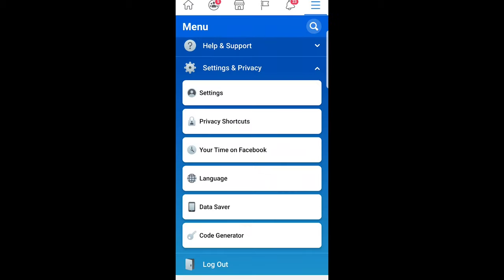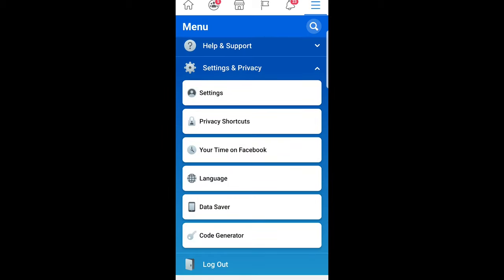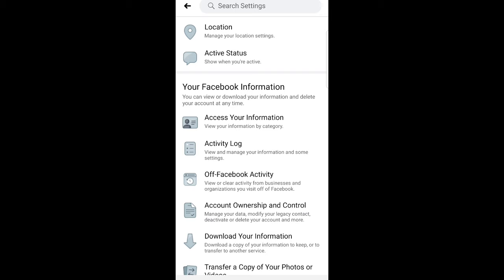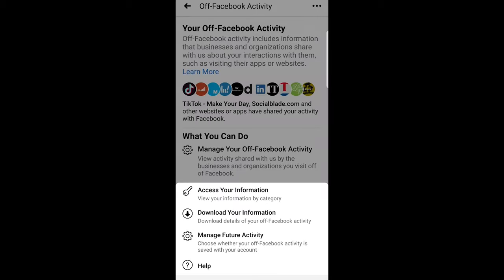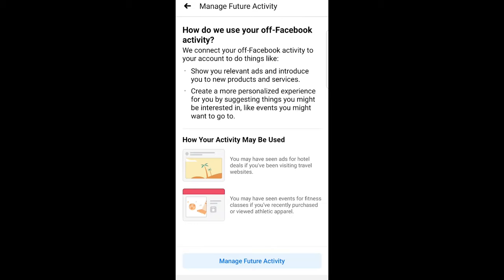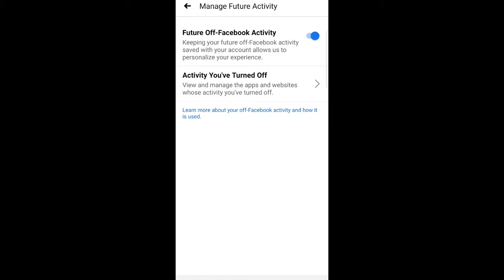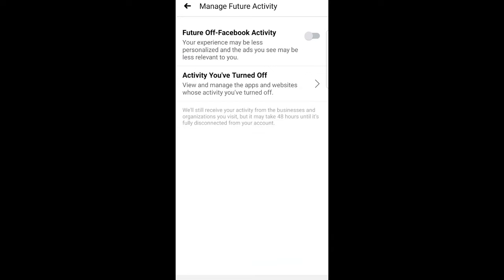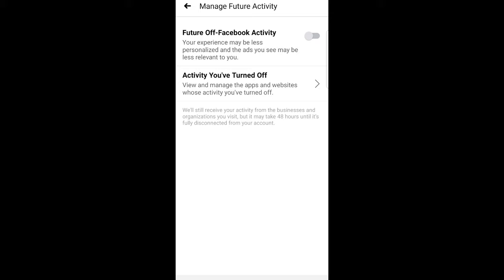HOW TO CLEAR & DISABLE OFF-FACEOOK ACTIVITY HISTORY